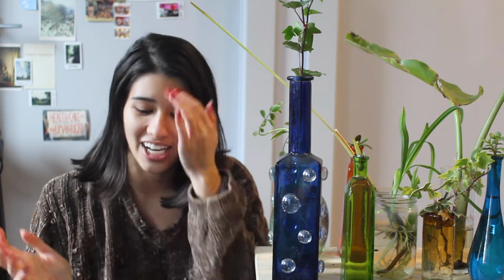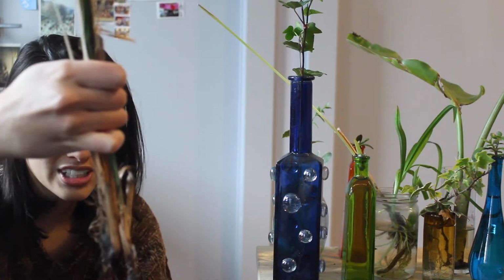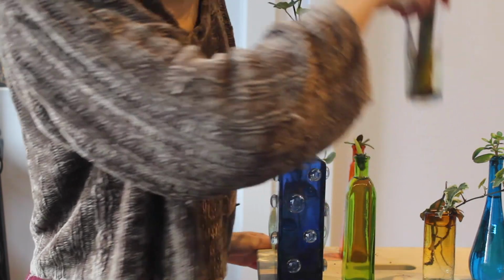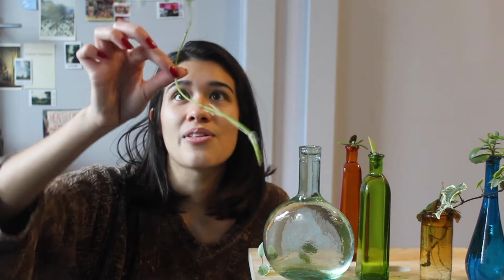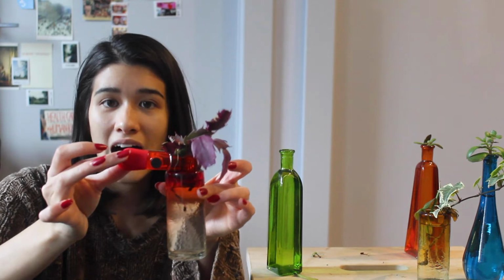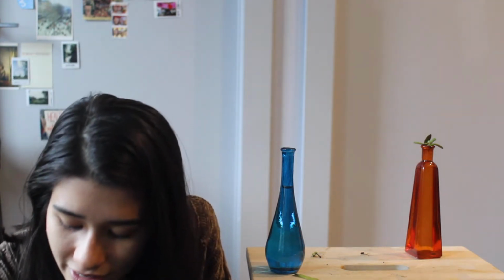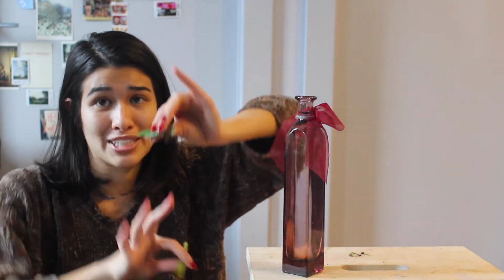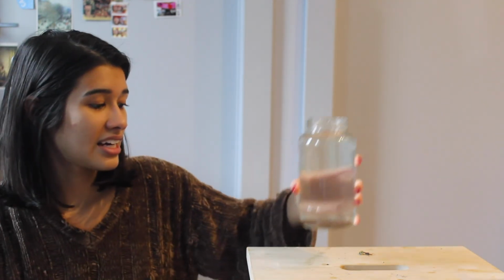EVERYTHING I'M PROPAGATING + Propagation Station Organization | Spring 2020 Plant Baby Tour 🌱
My propagation area was due for a spring cleaning! Join my house plant propagation tour as I give an update on all the cuttings that are rooting and growing, and my many water propagation failures. Propagation tips including bottles, finding a node, and an important message of never giving up on a dying plant. Try to propagate anything, even plants that you think are completely dead. You may be surprised by all the new growth and propagation successes! I grow my plants indoors on a windowsill (even in the winter!)

Intro and outro designed by the amazing and talented @danielleedits on Tik Tok!

You can find me:
@plant_mama on Tik Tok (if you're into bite sized plant comedy)
@succulentcooking on Instagram (plants AND food!)